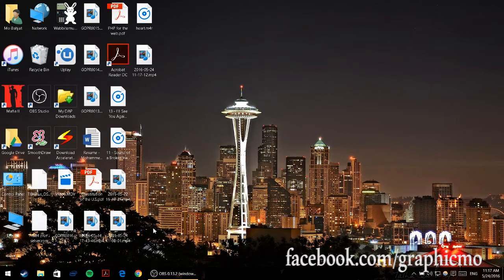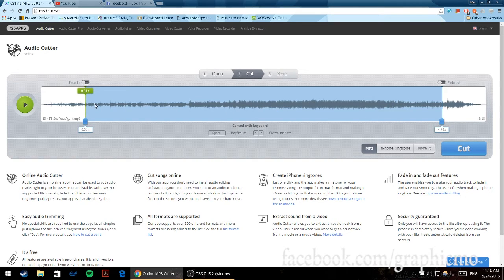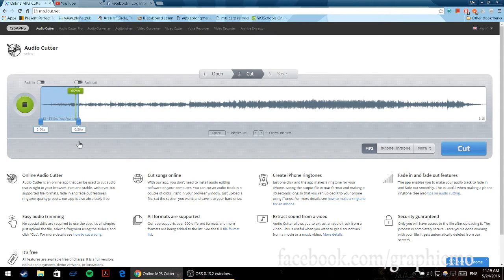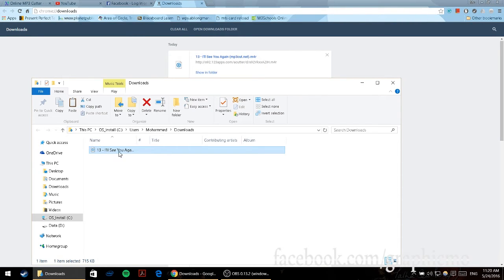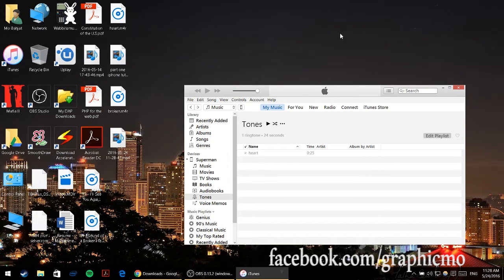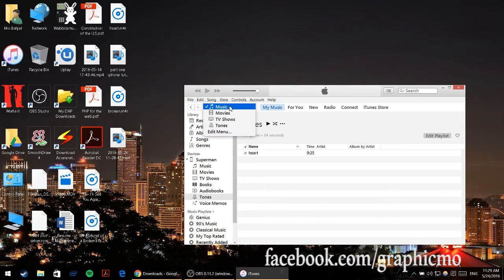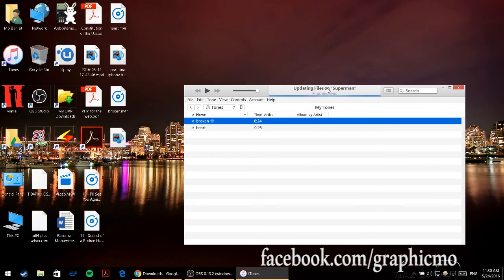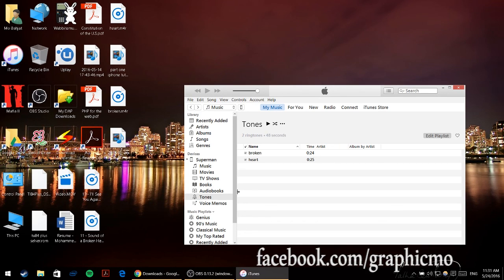How to Create an iPhone Ringtone Without AAC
In this video, I will be showing you how to create a ringtone for your iPhone.